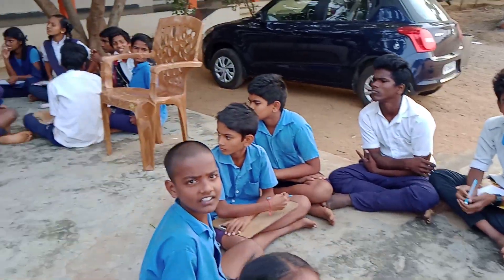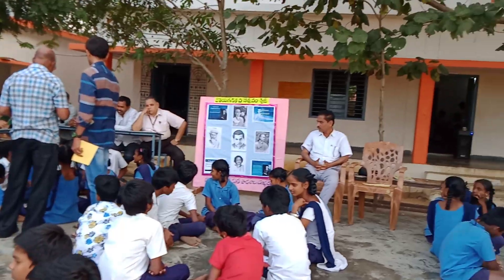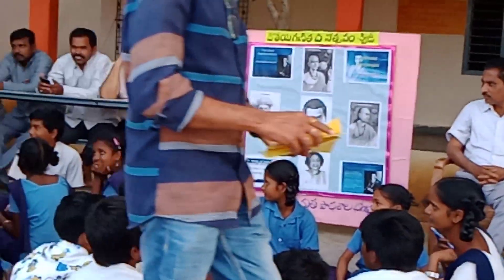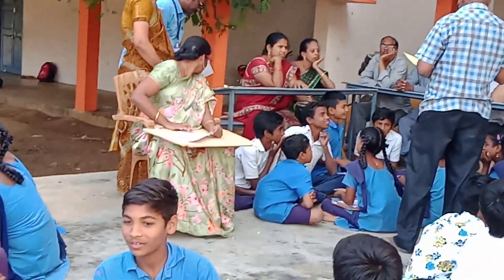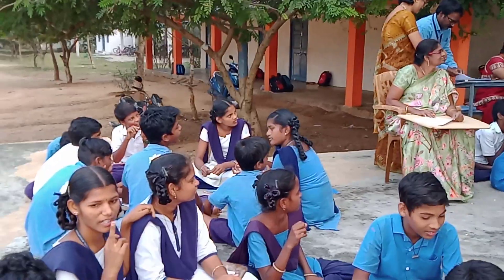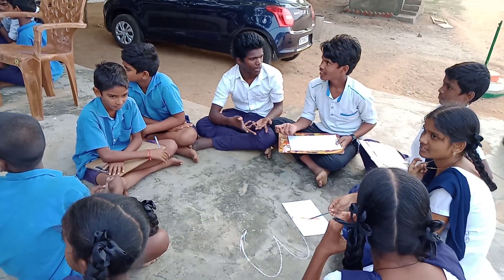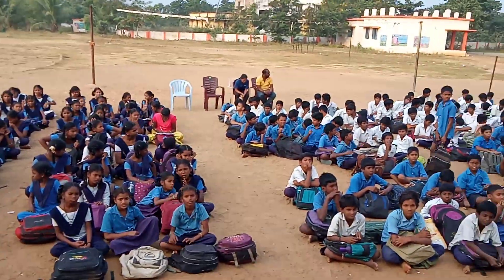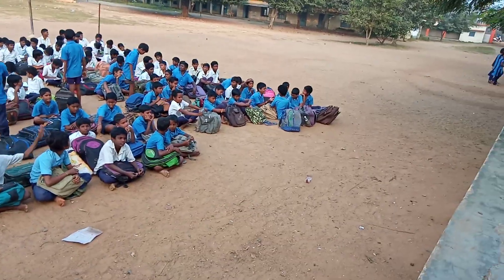Maths Quiz - Bullet Questions round